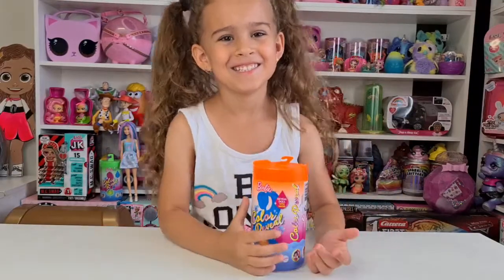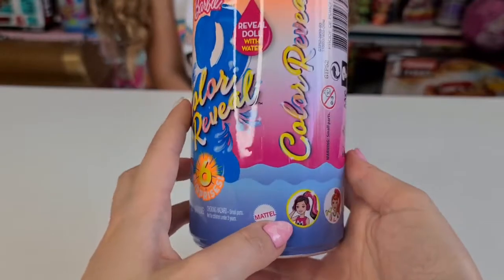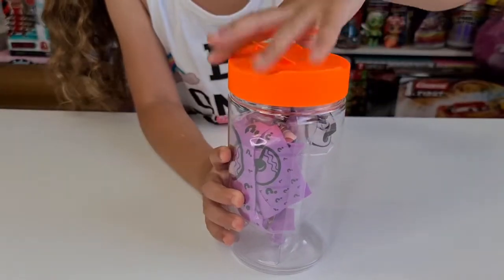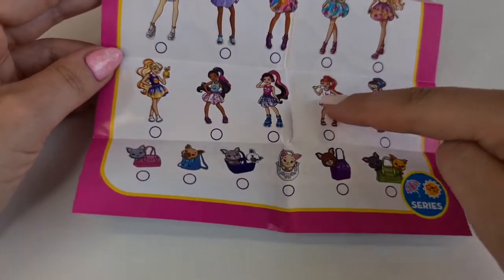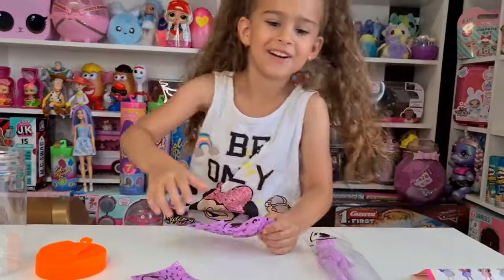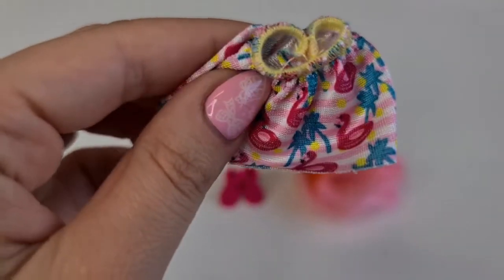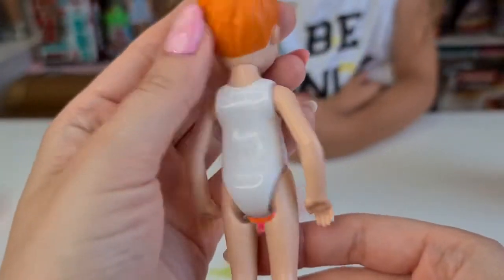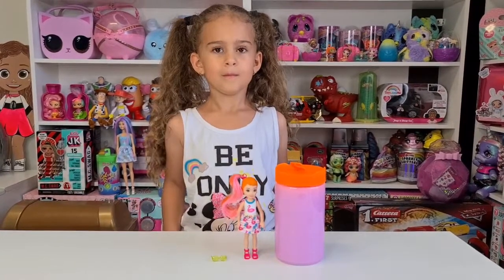Barbie® Color Reveal CHELSEA - Sunny N' Cool Series Unboxing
Hi guys, today we are unboxing the Barbie® Color Reveal CHELSEA - Sunny N' Cool Series 3! In this series the hair changes color in cold water!